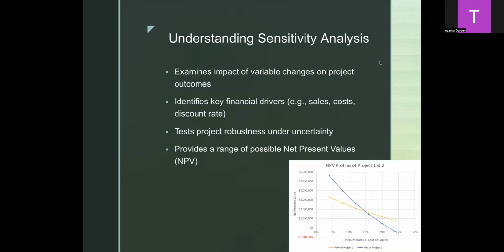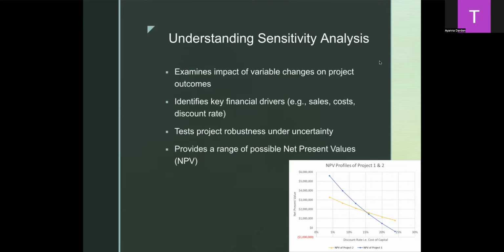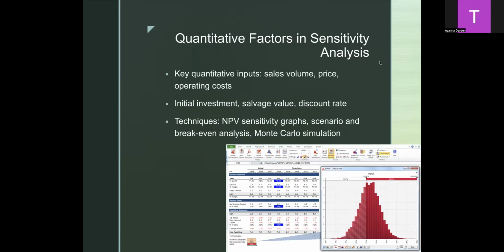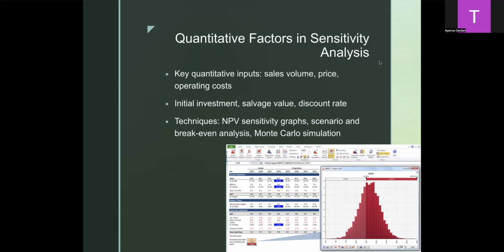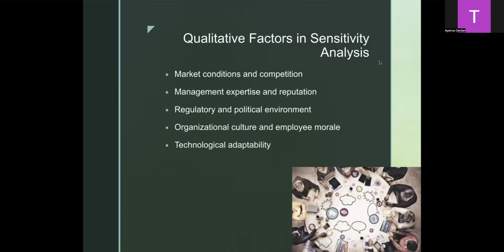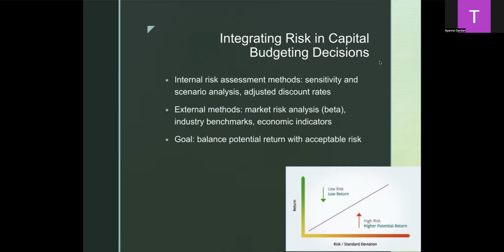Sensitivity Analysis as a Tool for Capital Budgeting